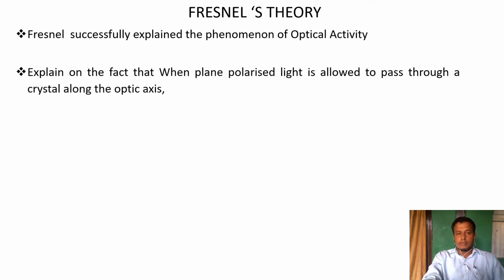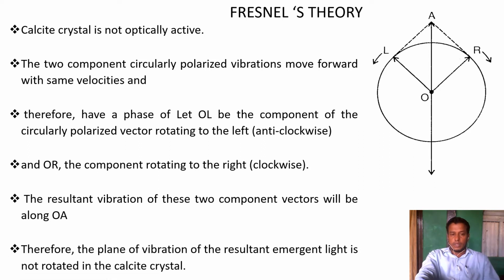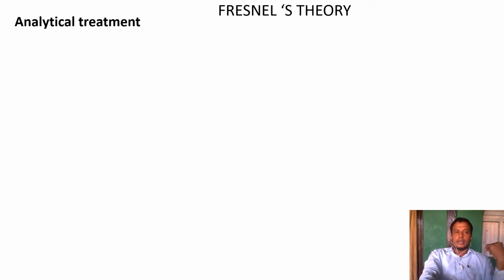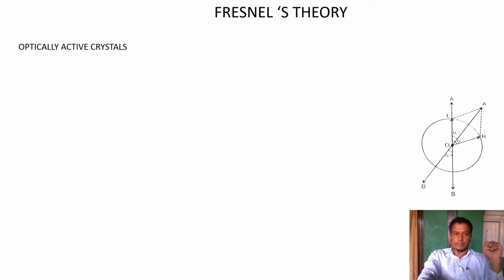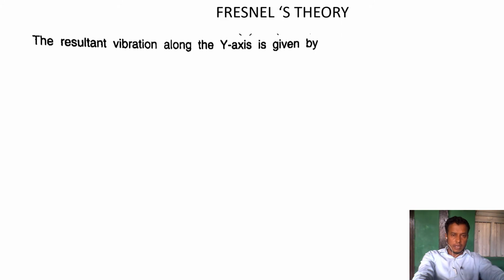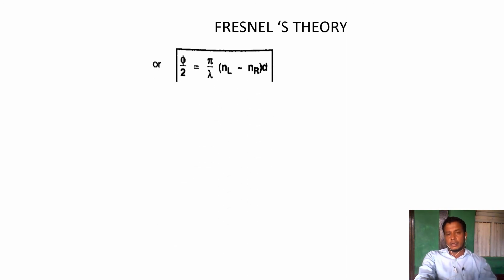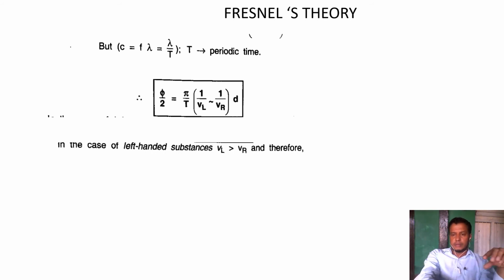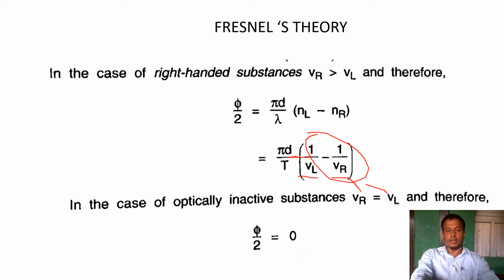FRESNEL THEORY OF OPTICAL ACTIVE SUBSTANCES